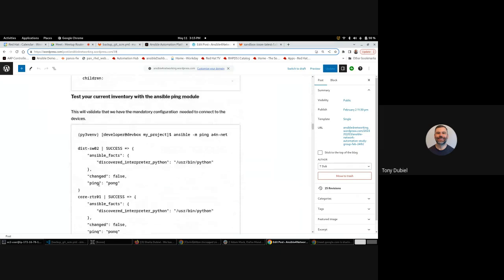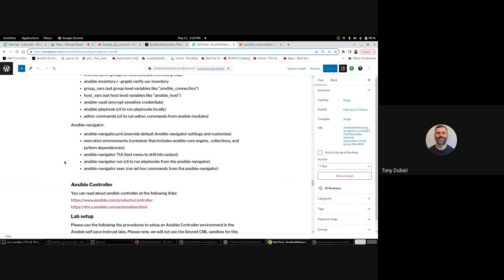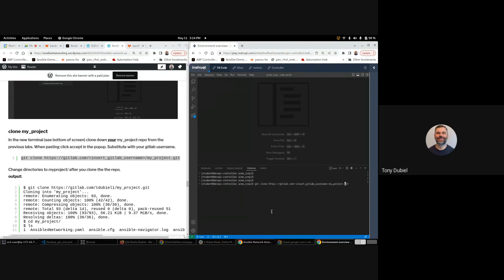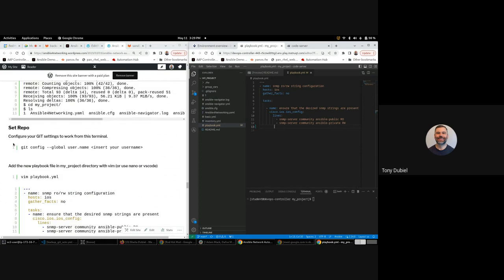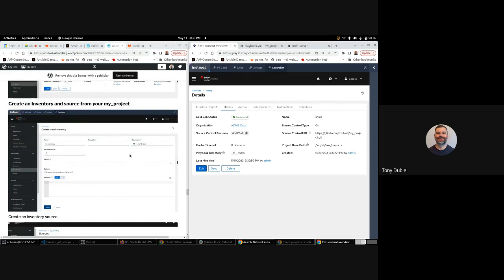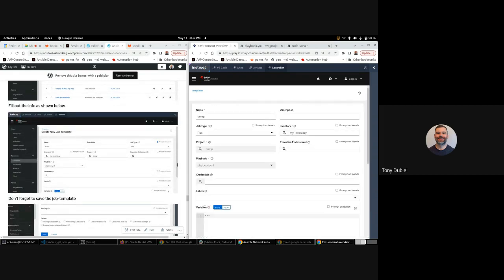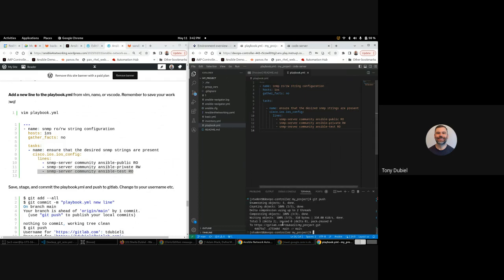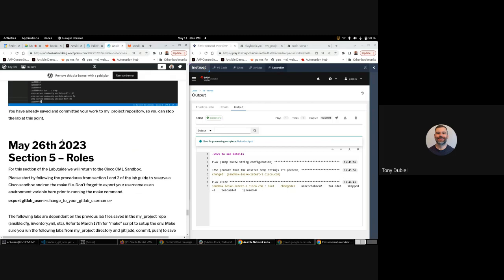Ansible4Networking Ansible Studygroup May 11th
Ansible Automation Platform (AAP)
Recap on previous progress
AAP Controller (formerly Tower)
- inventories
- projects
- job-templates
- running playbooks
- idempotency
- check mode